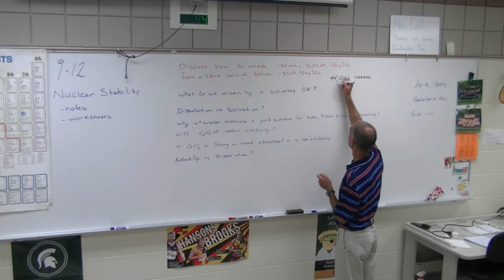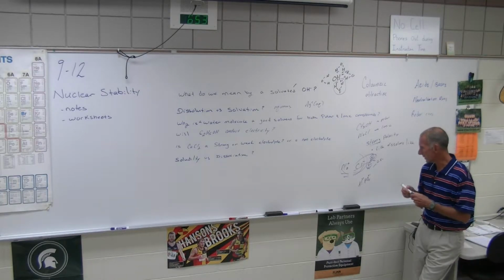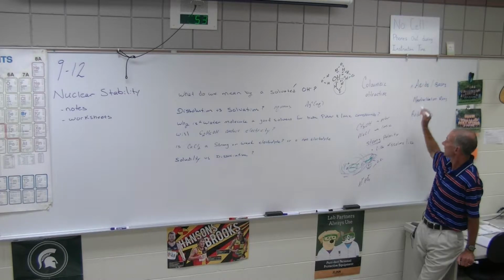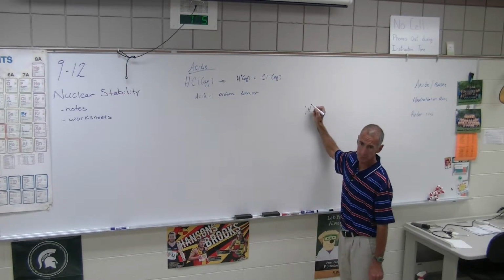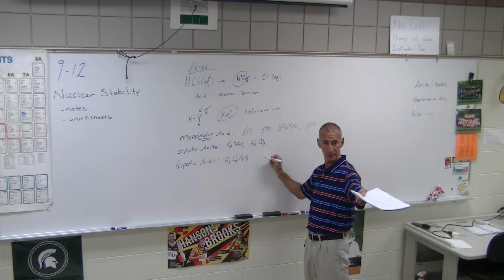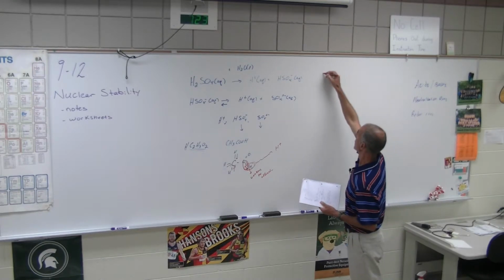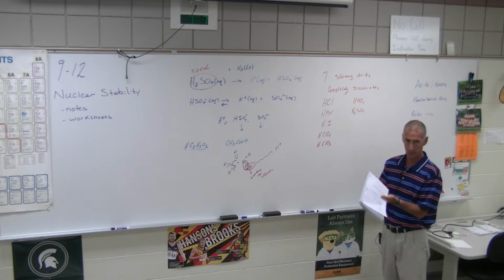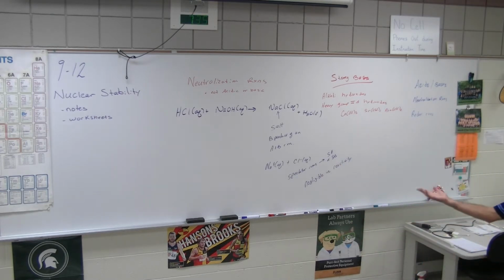AP chem 9 12